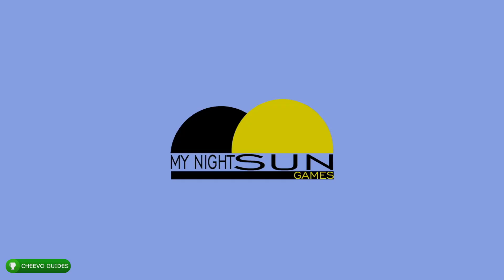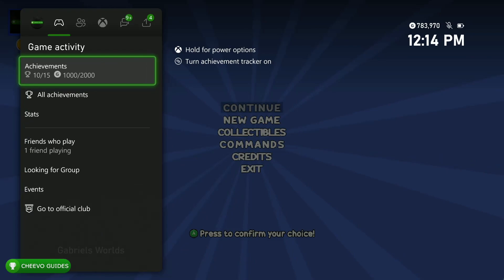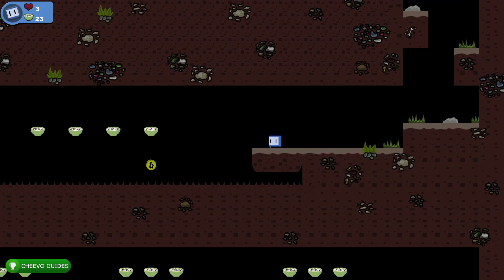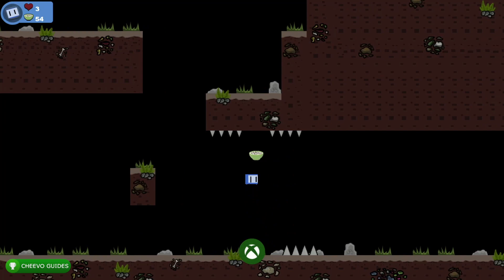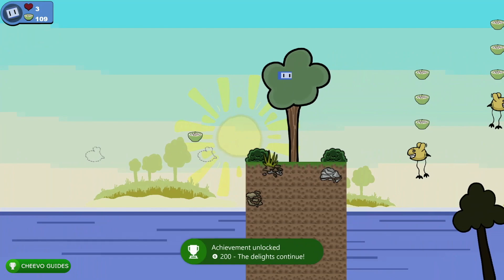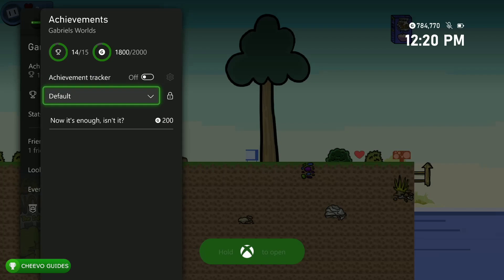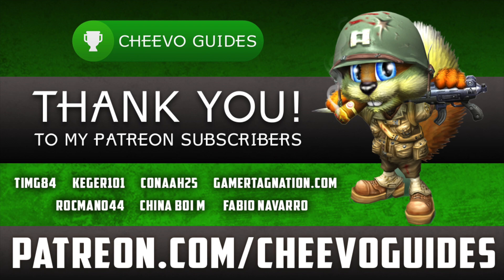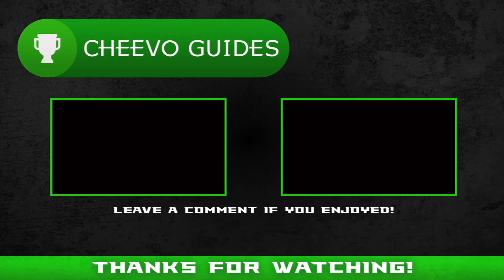Gabriel's Worlds (Xbox) - UPDATED TO 2000g! | Achievement Guide (PART 2) **1000g IN 3 MINUTES**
🎮This game is an Easy Completion!!! (20 Minutes)

GAME: Gabriel's Worlds The Adventure
PUBLISHER: My Night Sun Games
DEVELOPER: Rafael Valim Fernandes
AVAILABLE ON: Xbox One, Xbox Series X/S
RELEASE DATE: 11/15/2022

Review Copy Provided by The Publisher (My Night Sun Games)